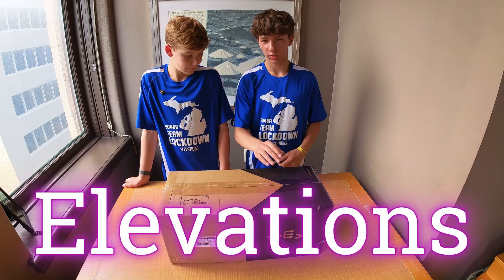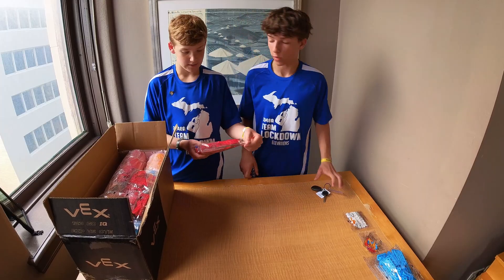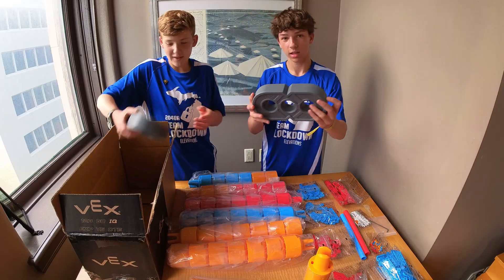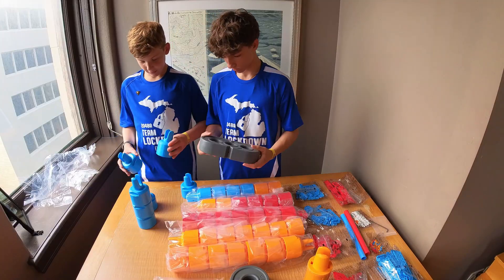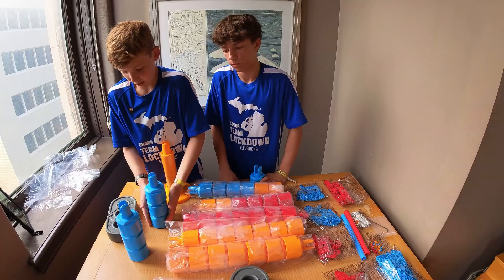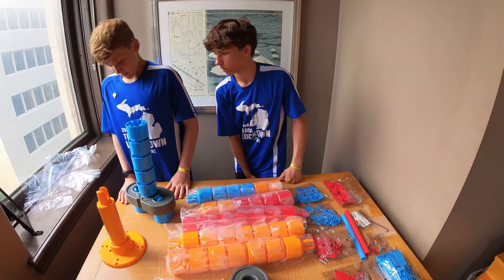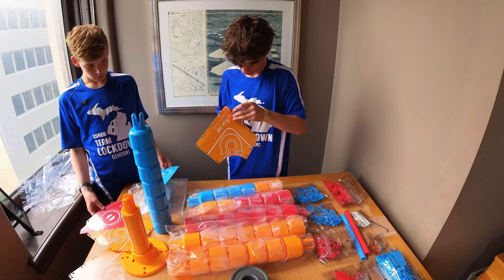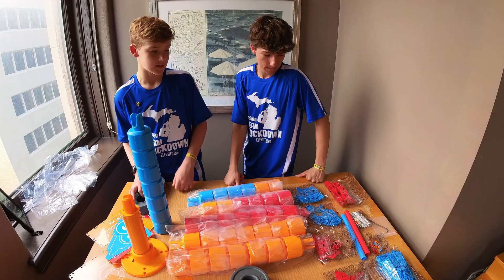Unboxing Mix and Match game components with lockdown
Elevations team lockdown doing their unboxing of the mixandmatch game components for the 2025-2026 season with VEXIQ.